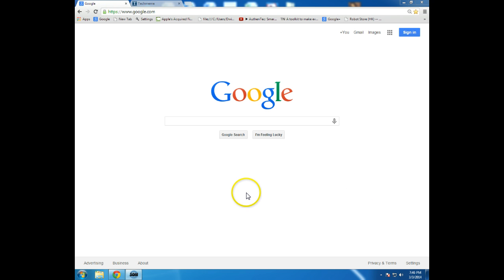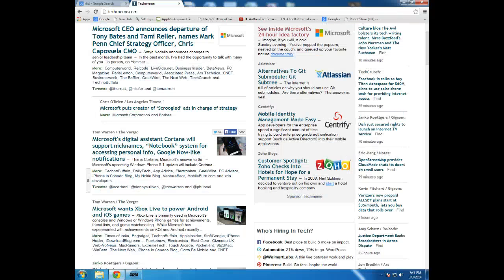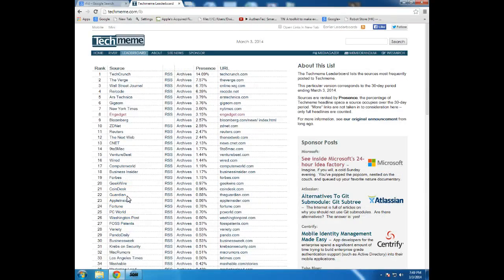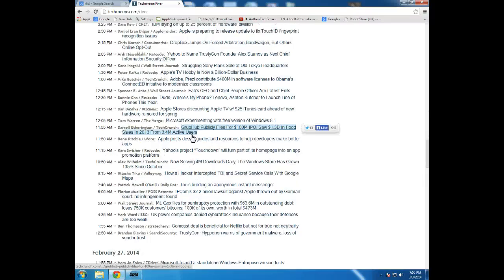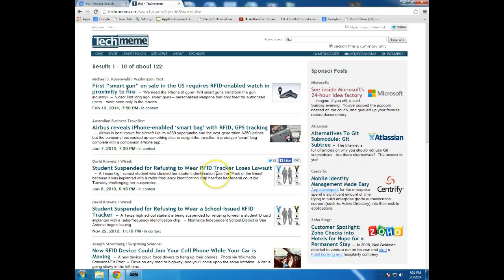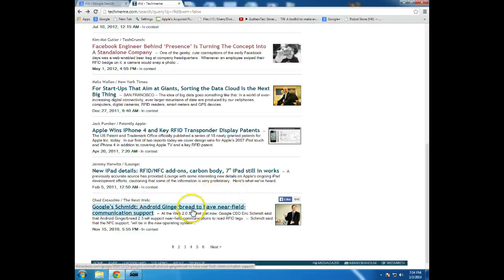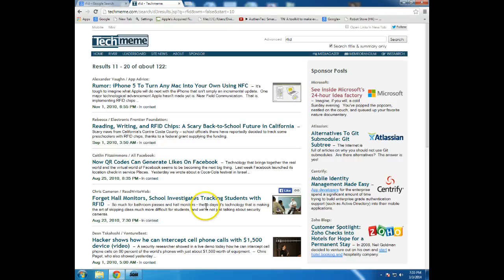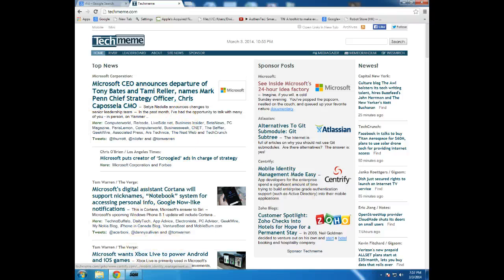Using TechMeMe by Mr. Duffie